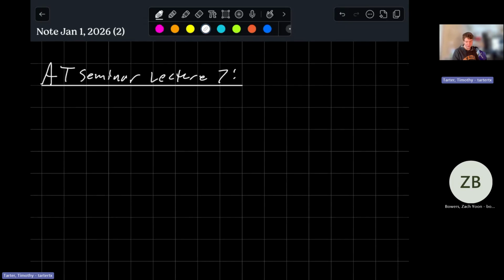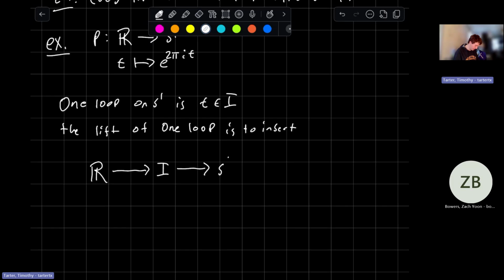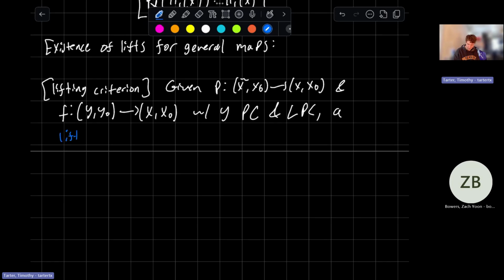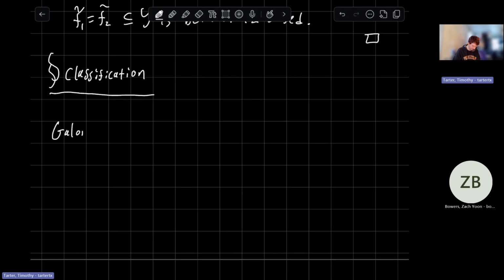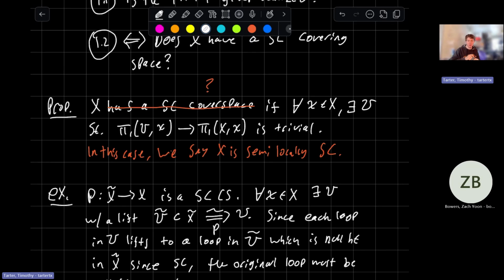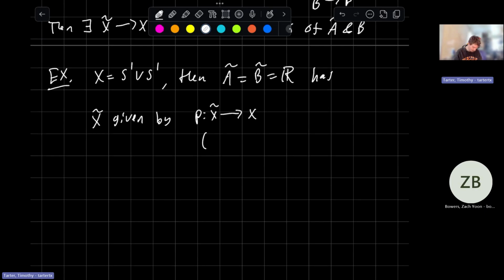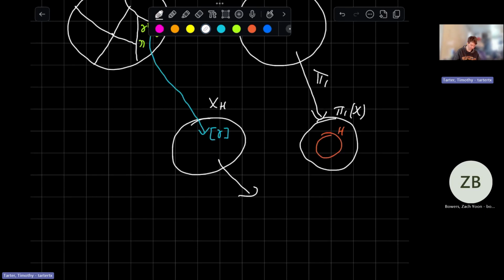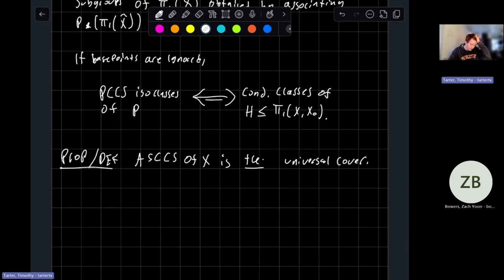Galois Correspondence, Building Covering Spaces - Hatcher (Guided Reading in Algebraic Topology)